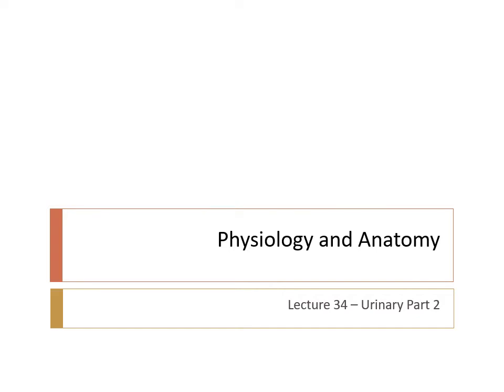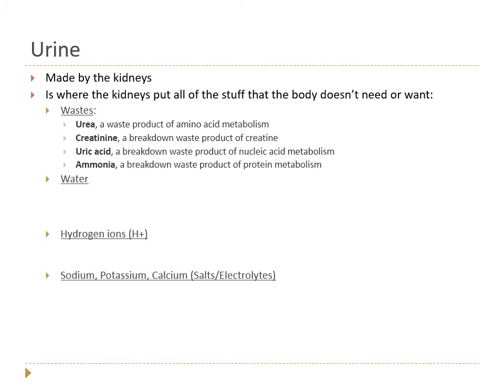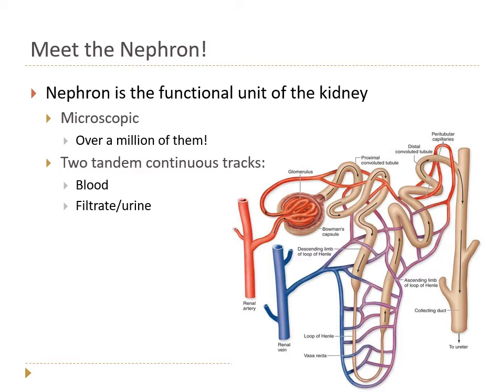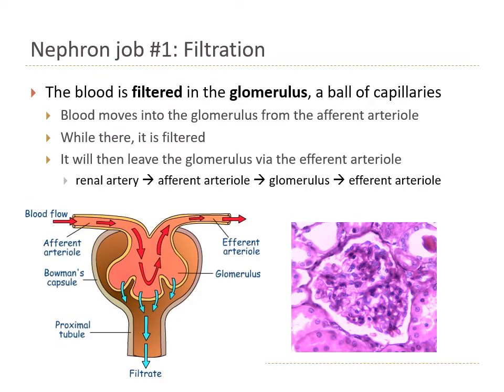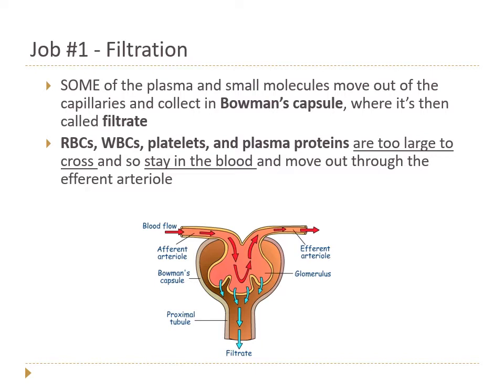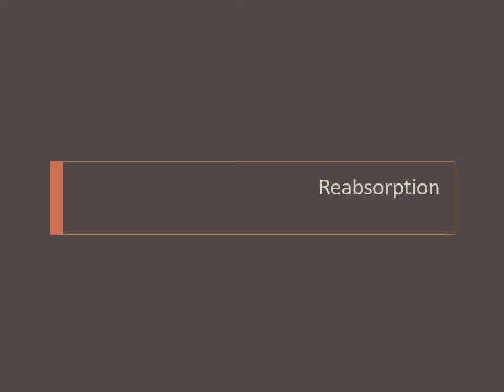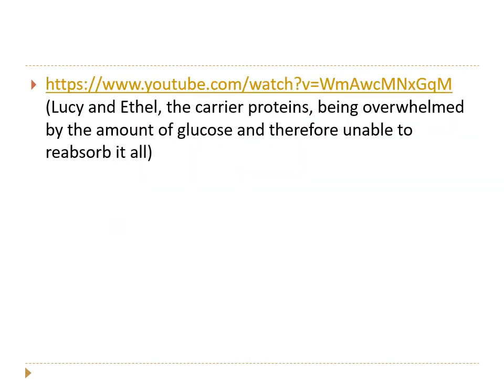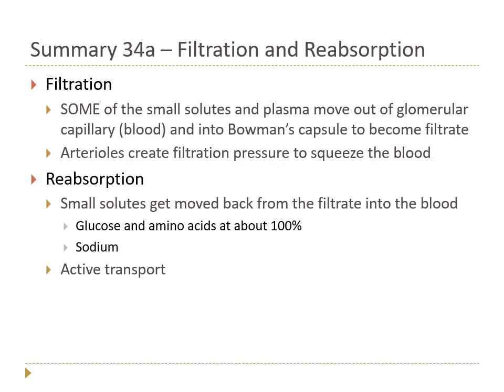2020 P&A Lecture 34a Urinary Part 2a Filtration and Reabsorption